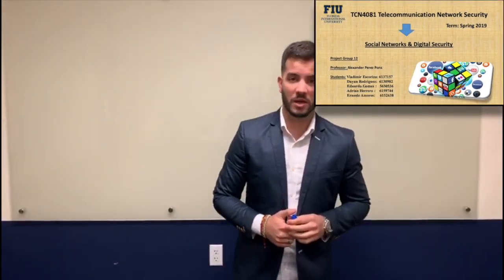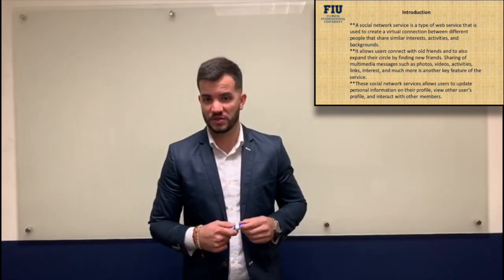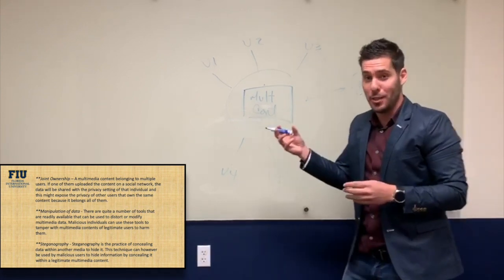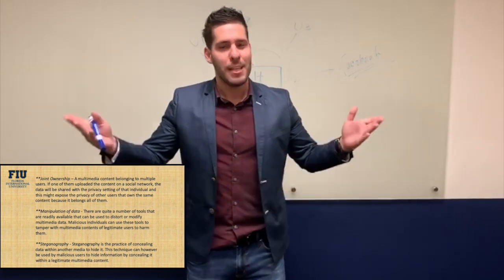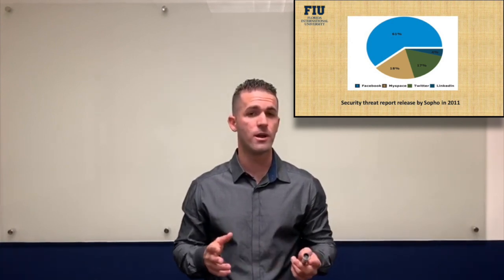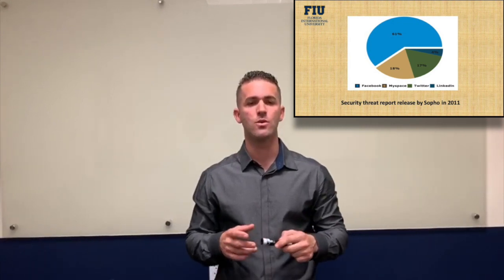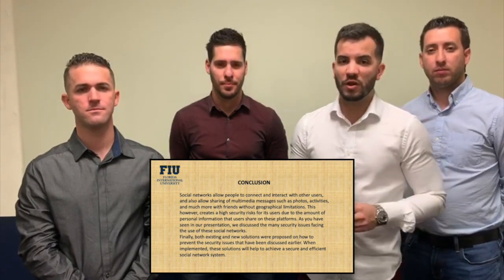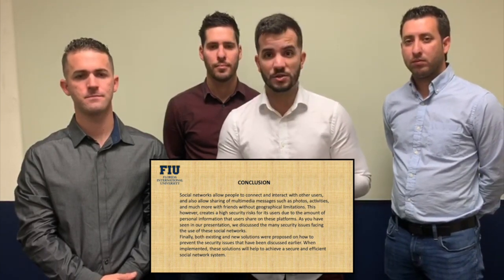Social Networks & Digital Security Final Project TCN4081 Group12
Florida International University - Electrical Engineering Department
Class: TCN 4081
Group Project #12
Vladimir Escoriza
Eduardo Gomez
Ernesto Amores
Adrian Herrero
Dayan Rodriguez
Professor: Alexander Perez Pons